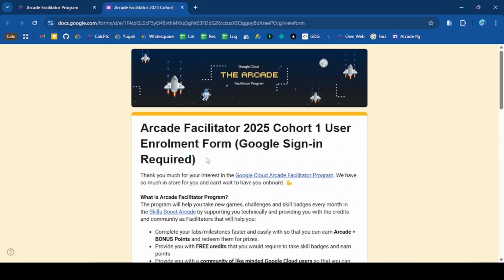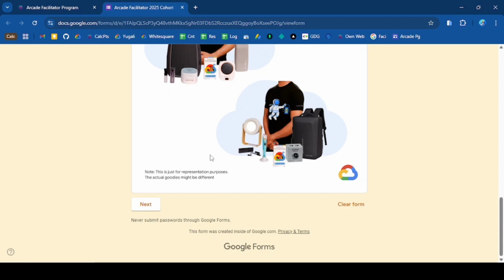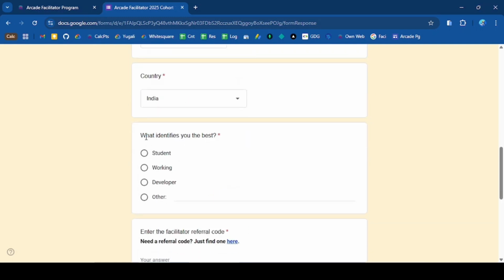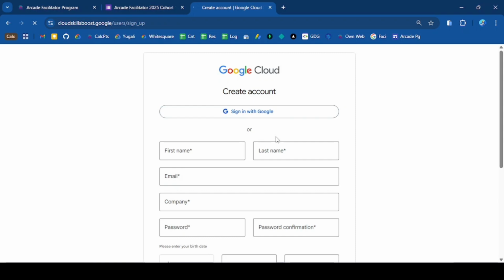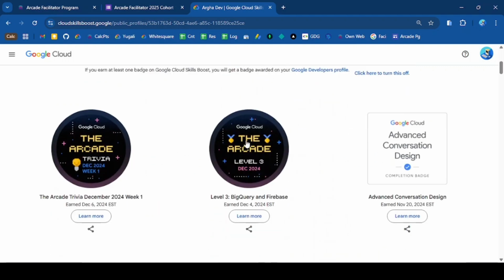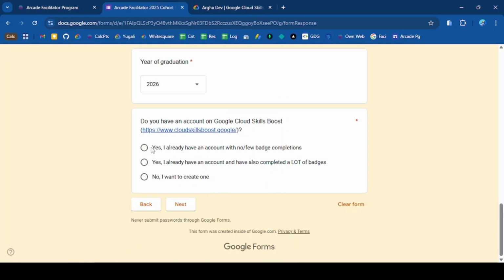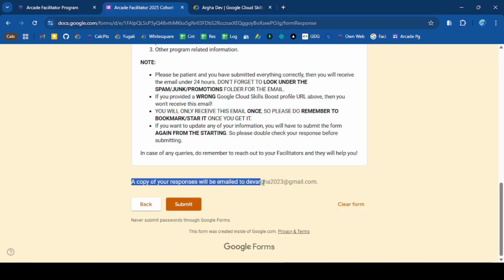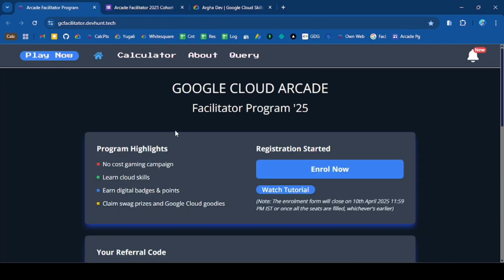[Registration Live] Google Cloud Arcade Facilitator Program Enrolment Form Fillup | Step By Step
📌 Alert!! ✨ Enrollments open for the Google Cloud Arcade Facilitator Program..!! ✨

Please fill in all the details carefully without making any mistakes, check that your Cloud Skills Boost public profile url and Referral Code is accurate ( COPY and PASTE for both of these, do not type). However you can re-submit the form if you make any mistakes.